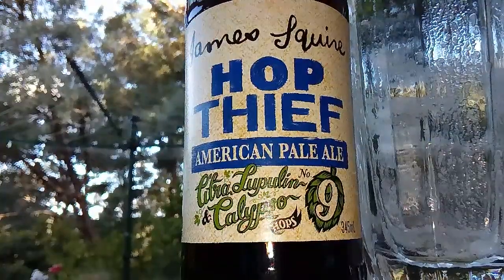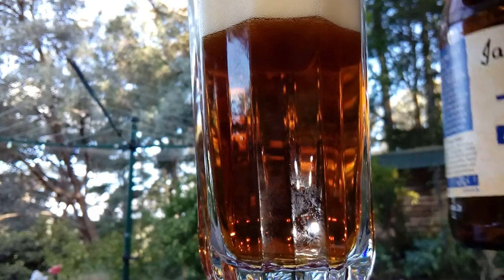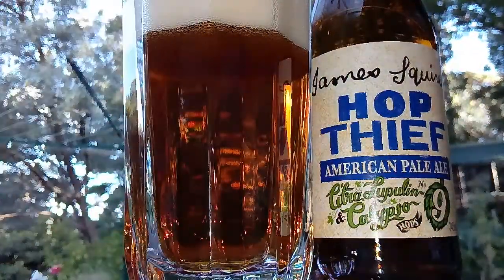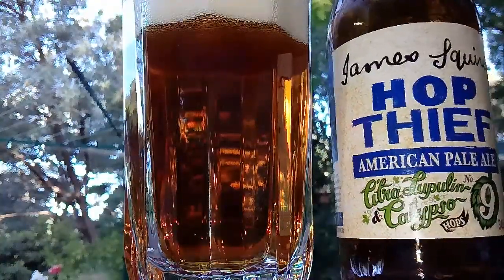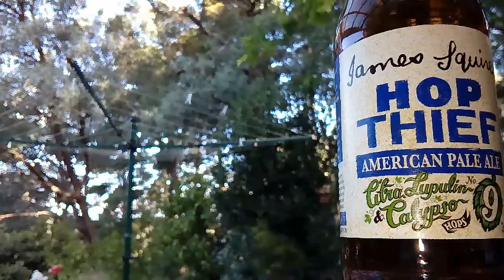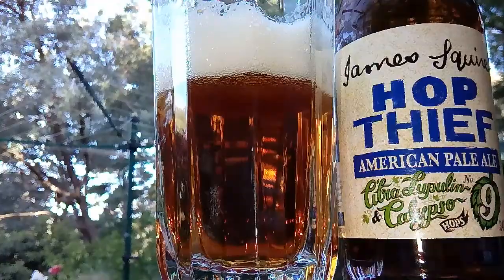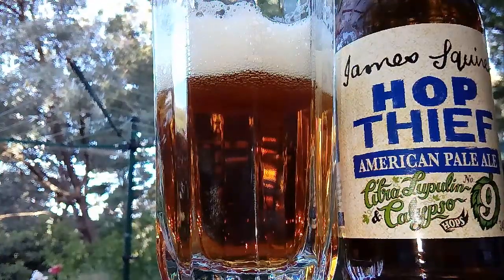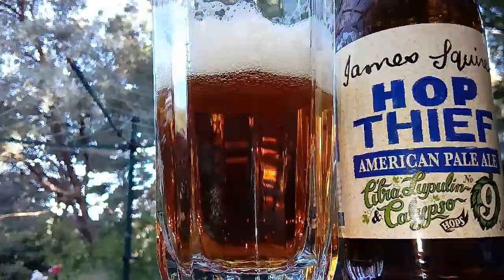James Squire Hop Thief American Pale Ale